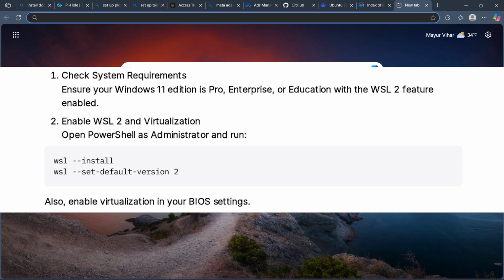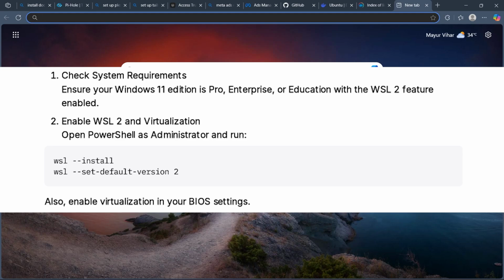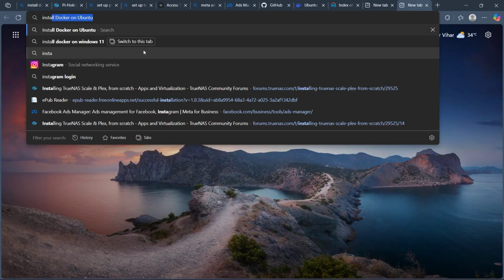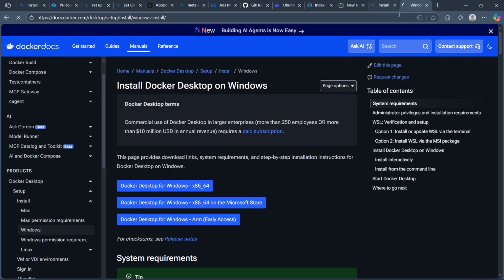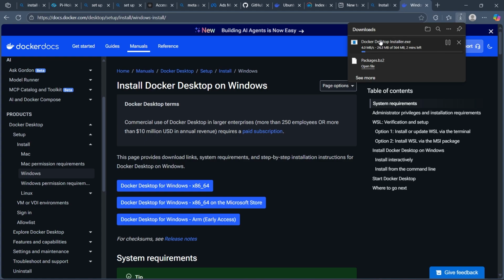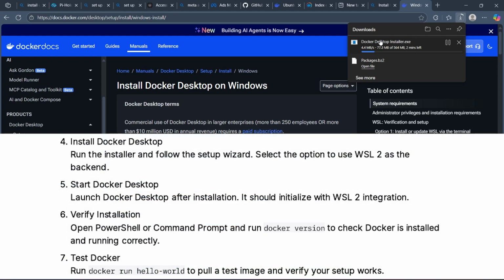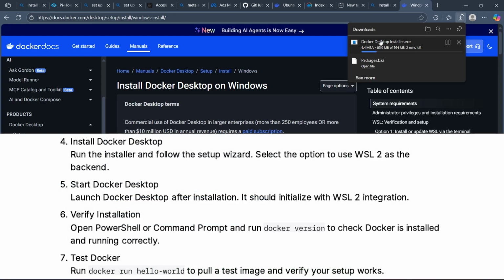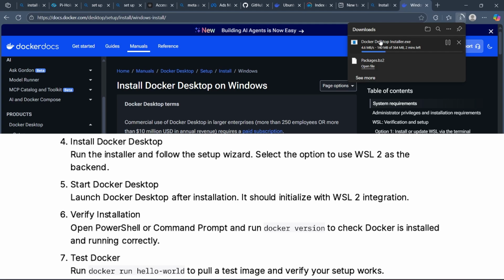How to Install Docker On Windows 11 (Best Method)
How to Install Docker On Windows 11 In this guide, I’ll show you how to install Docker on Windows 11 step by step. You’ll learn how to enable WSL2, download and set up Docker Desktop, and configure it for smooth performance. Whether you’re a beginner or setting up for development, this tutorial makes installing Docker on Windows 11 easy and beginner-friendly.